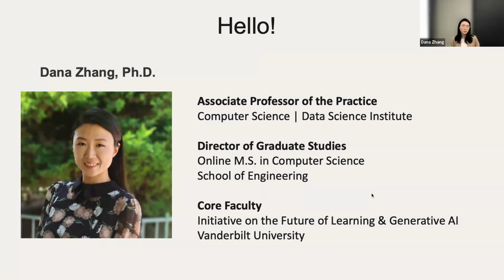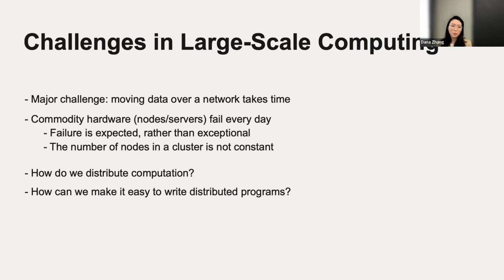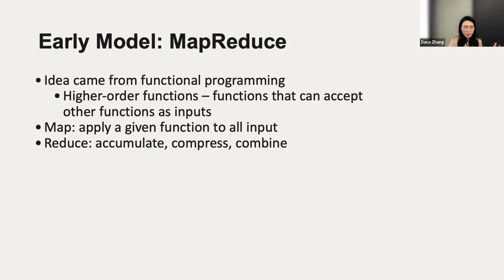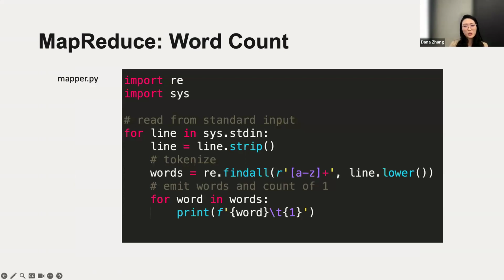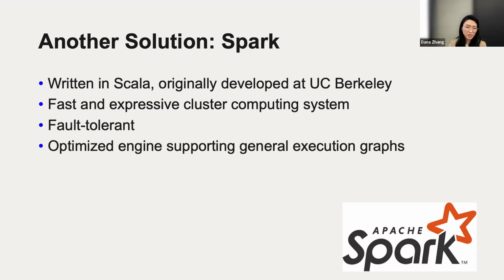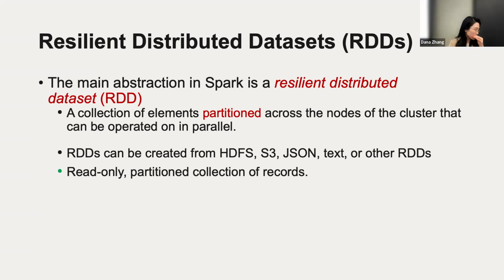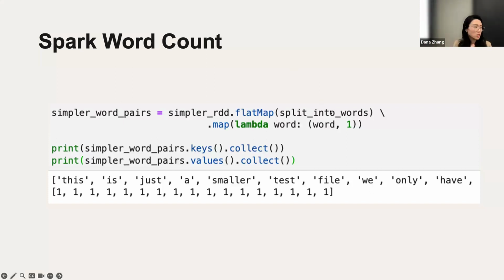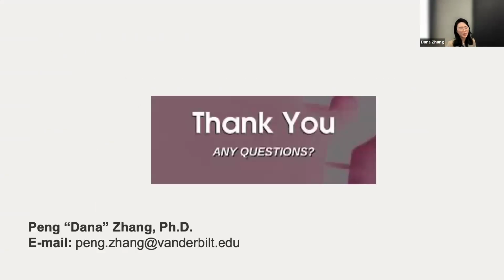Nashville Data Nerds: A Conversation with Dana Zhang from The Data Science Institute at Vanderbilt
Topic: A Basic Introduction to MapReduce and Spark for Scaling Big Data Workloads
We will explain the fundamental concepts of these distributed computing frameworks and how they enable parallel processing on large clusters of machines. Attendees will learn key techniques for splitting data and distributing computation across nodes as well as aggregating the final outputs.

Speaker: Dana Zhang
Dr. Peng “Dana” Zhang is an Associate Professor of the Practice in the Department of Computer Science and the Data Science Institute at Vanderbilt University. She also serves as the Director of Graduate Studies of the online Master’s Program in Computer Science at Vanderbilt. Prior to joining Vanderbilt, she was a tenure-track Assistance Professor of Computer Science and Data Science at Belmont University from 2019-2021, where she also served as the Undergraduate Data Science Program Director for one year. Dr. Zhang has taught over 20 different courses in computer science and data science and has supervised over 30 undergraduate and graduate students in research. Her experience in working closely with diverse groups of students demonstrates her knowledge and skills in computer science education. Additionally, Dr. Zhang has mentored and led Data Science graduate student teams to deliver replicable, cutting-edge research products for industry and academic partners such as AllianceBernstein, Asurion, Bridgestone, and the US Center for Disease Control.

Nashville Data Nerds is a Data Analytics/Science meetup that meets monthly to explore data topics and to provide connections, resources, and community for data professionals.